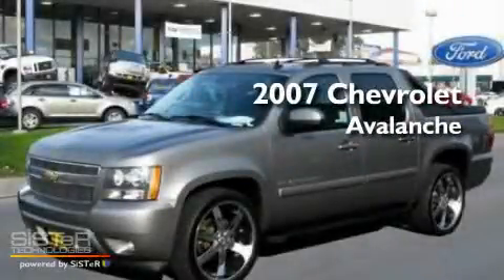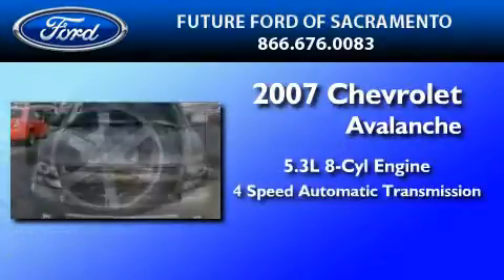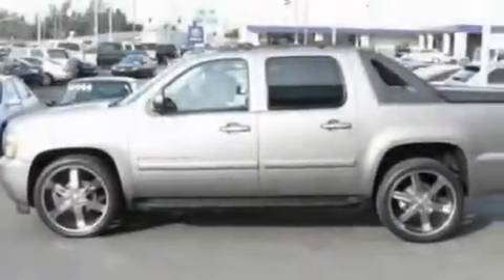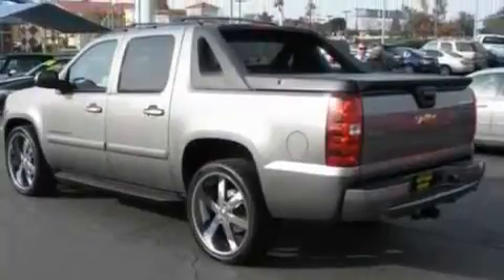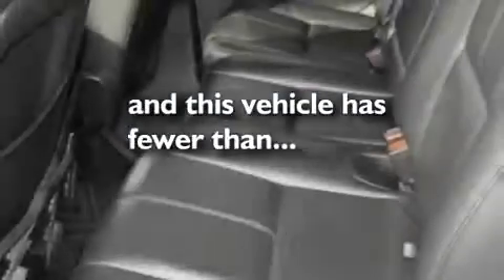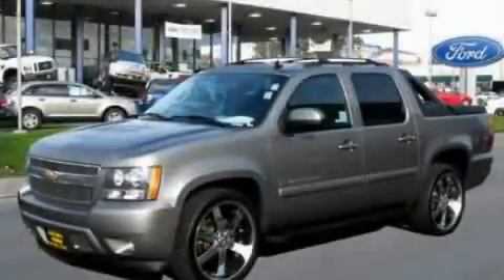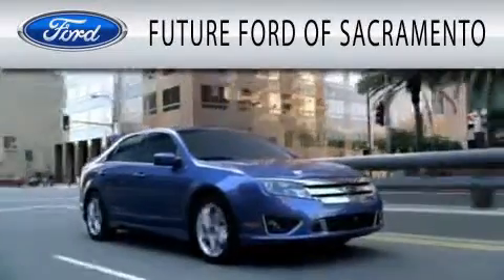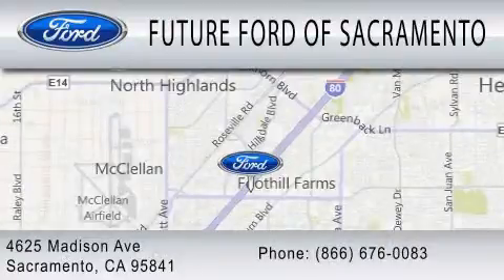2007 CHEVROLET AVALANCHE CA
Year : 2007
 Make : CHEVROLET
 Model : AVALANCHE
 Engine : 5.3L V8
 Trans . : AUTO 4SPD
 Exterior : GREYSTONE METALLIC
 Miles : 69,676

 Stock : P81242